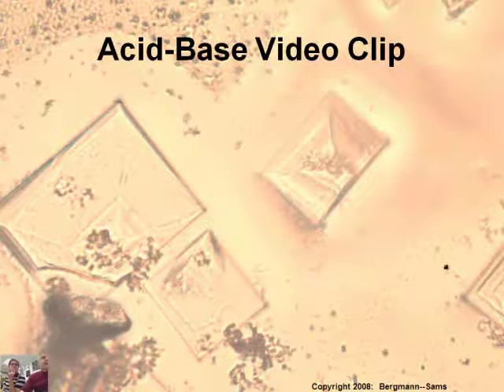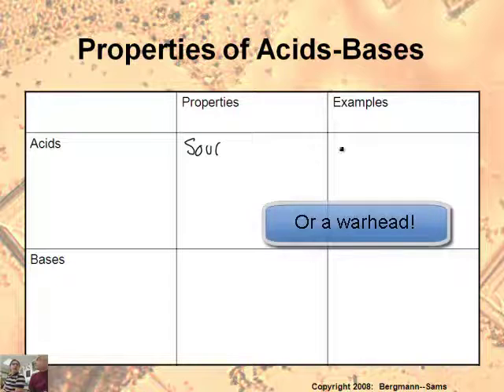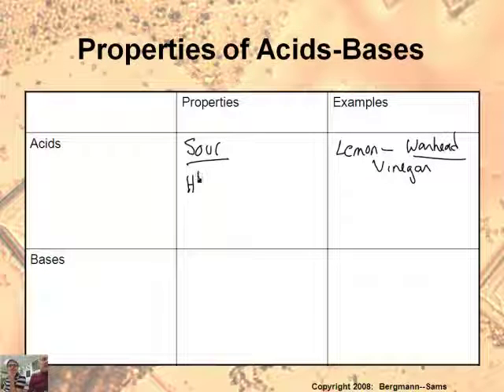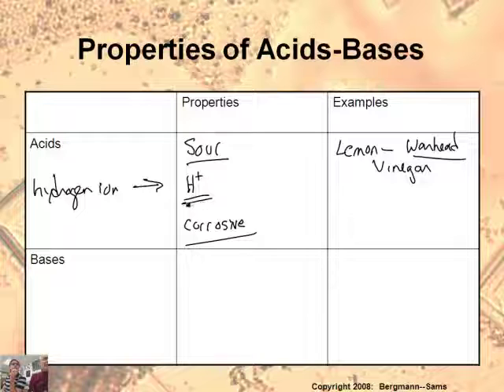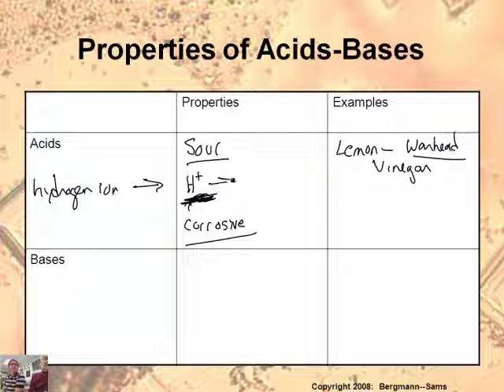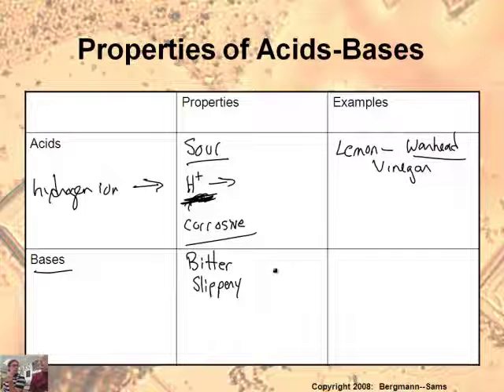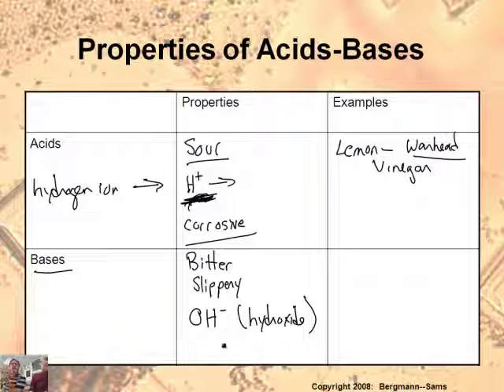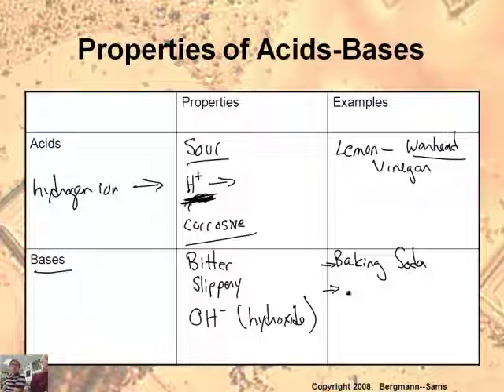Intro to Chemistry: 10.1 Introduction to Acids and Bases (1/2)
10.1 Introduction to Acids and Bases